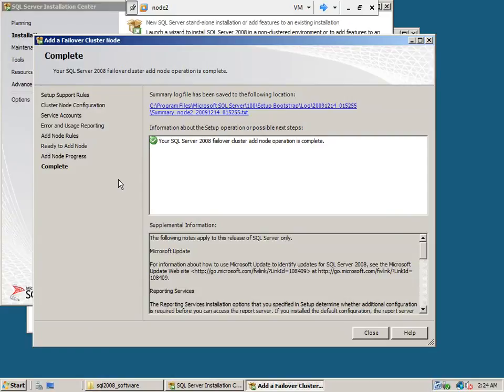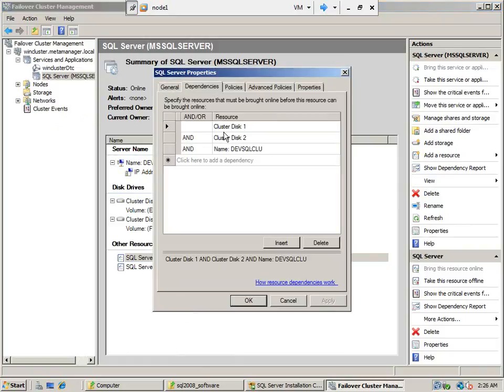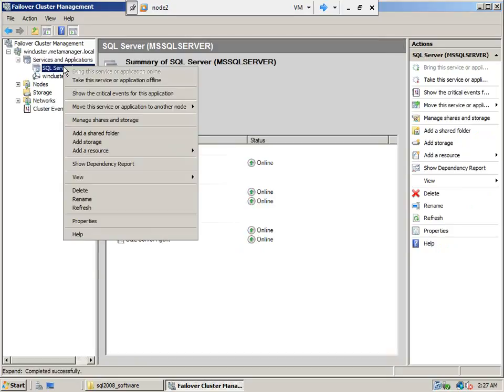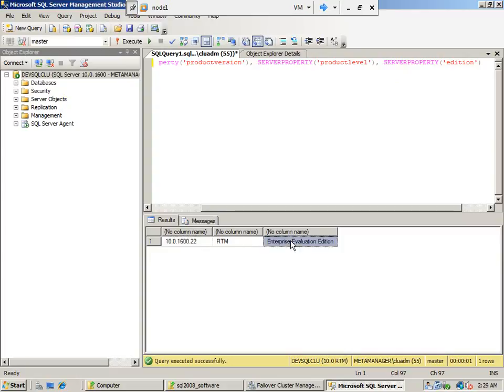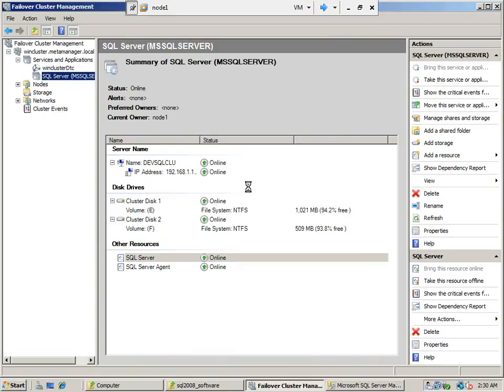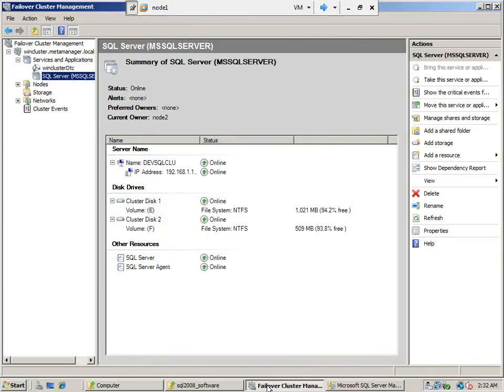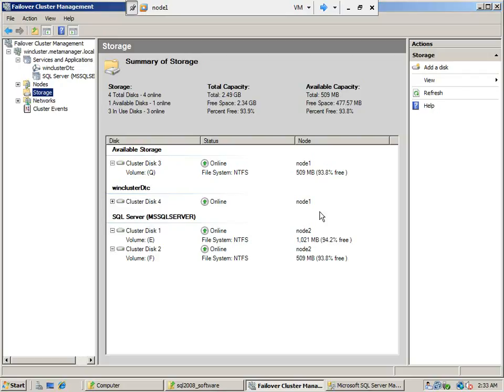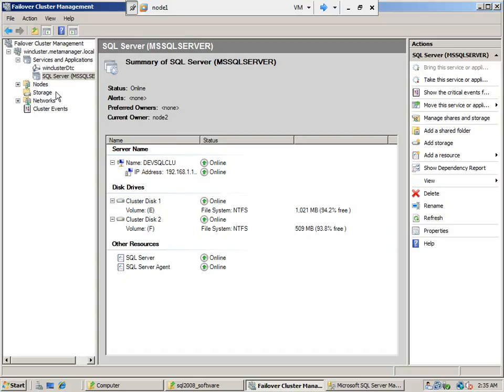SQL Server 2008 Clustering Part 9A